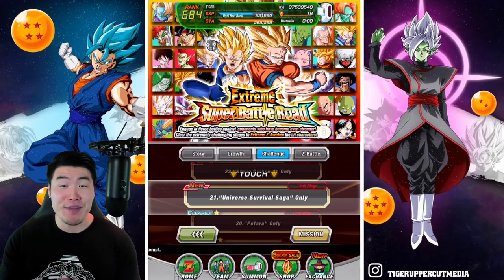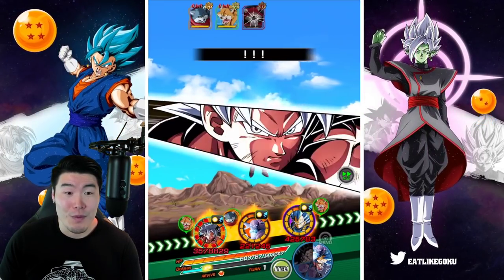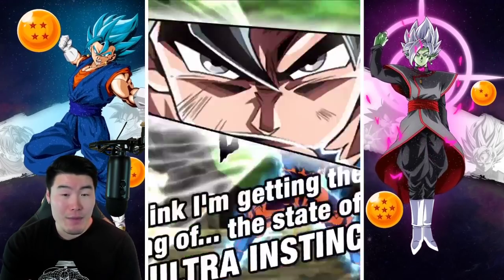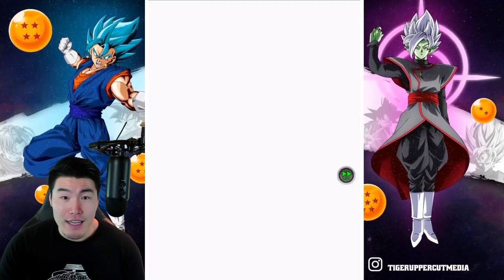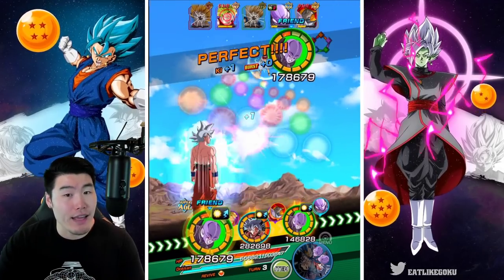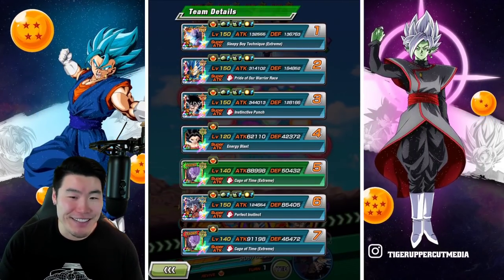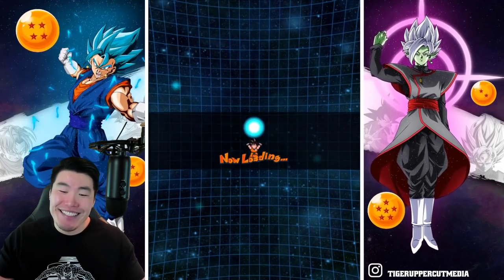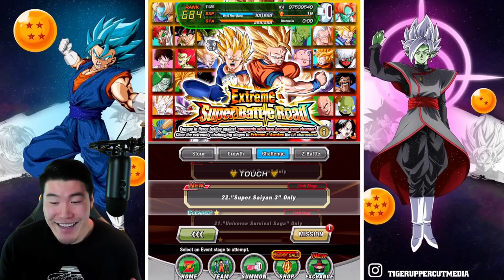I ALMOST HAD A HEART ATTACK! "Universe Survival Saga" Extreme SBR Stage DOMINATED! (Dokkan Battle)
1 DOWN. 9 to go!